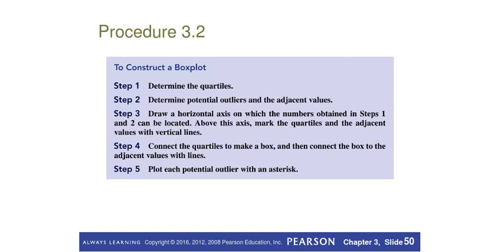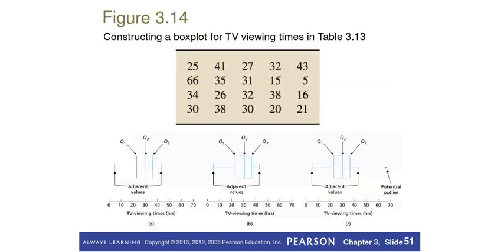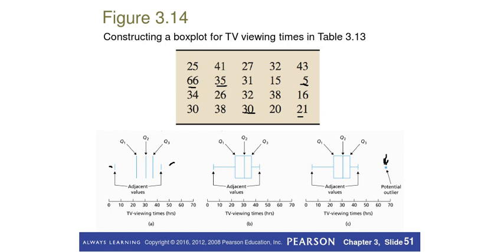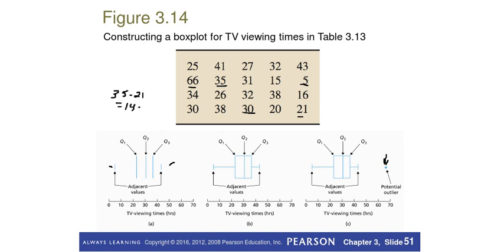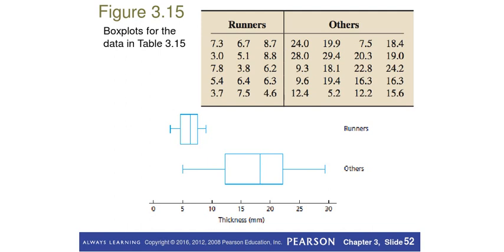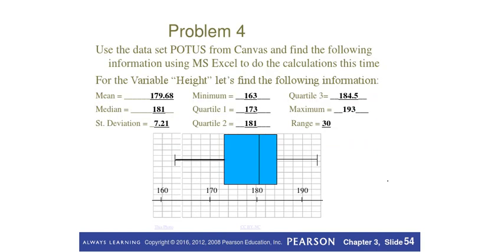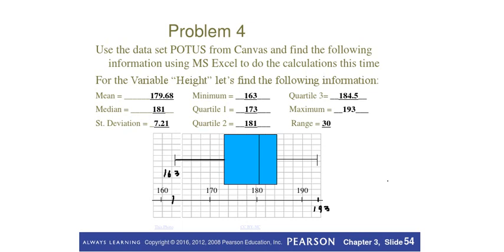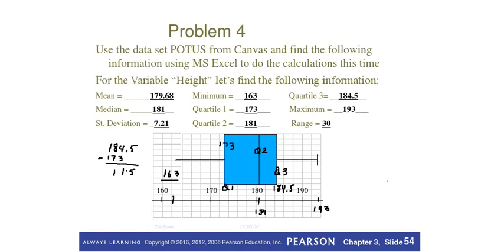MA300 Ch 3 Part D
Using the 5-number summary to create a box-plot and what it tells us about the distribution of the variable